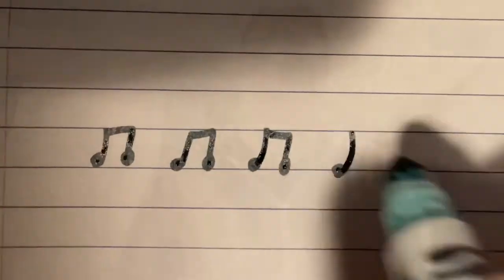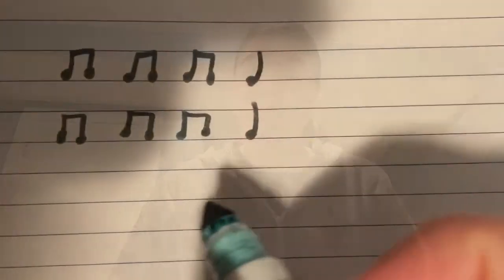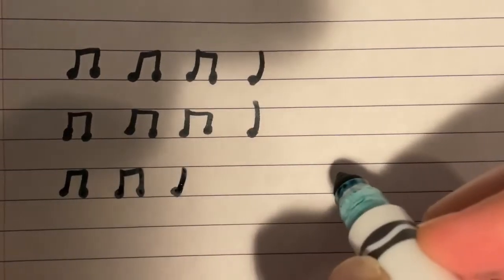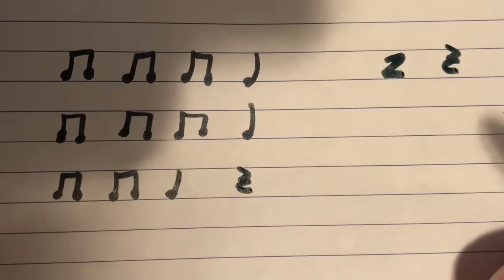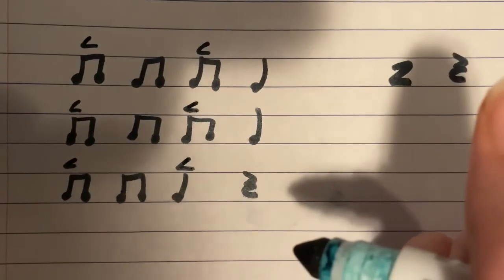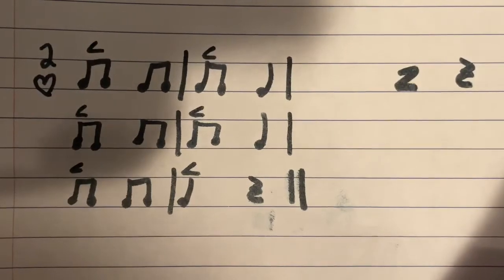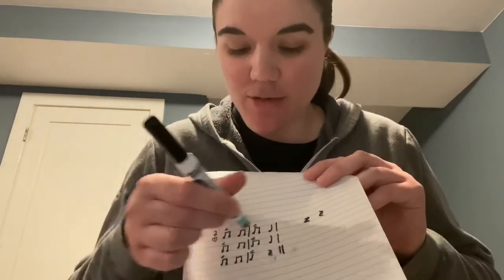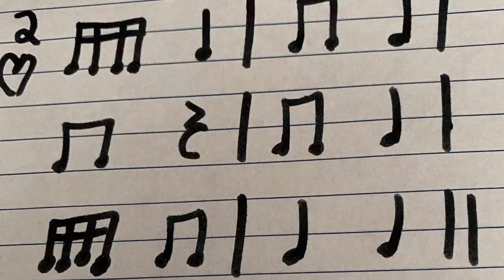2nd Grade Mini Music Lesson #5: Practicing Strong & Weak Beats with Cobbler Cobbler